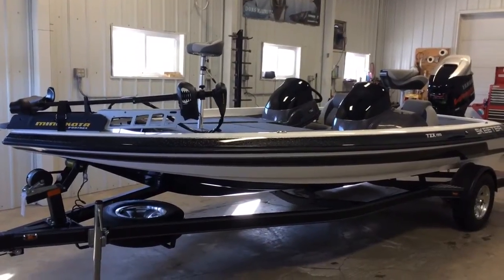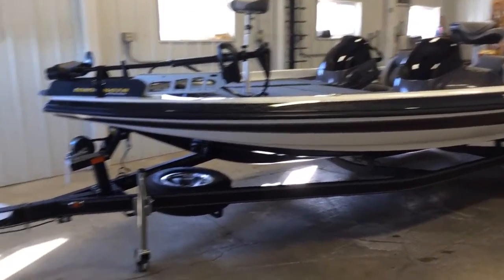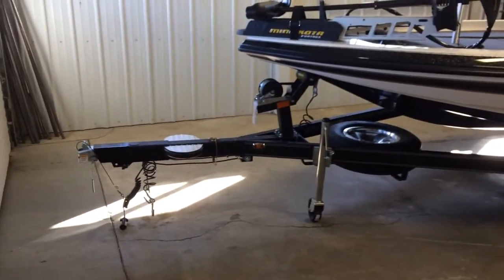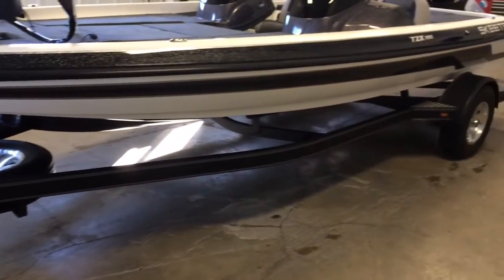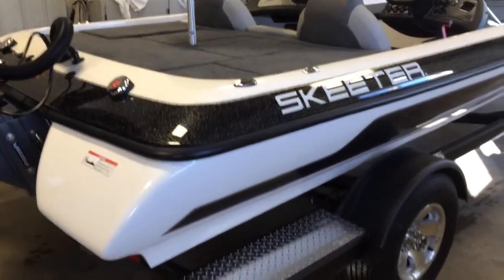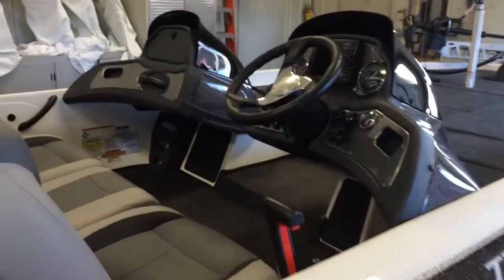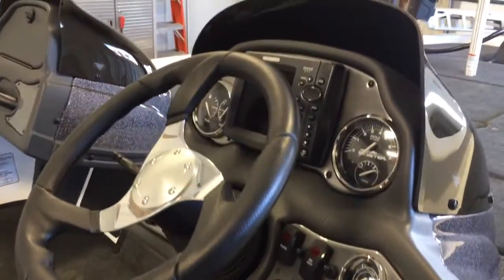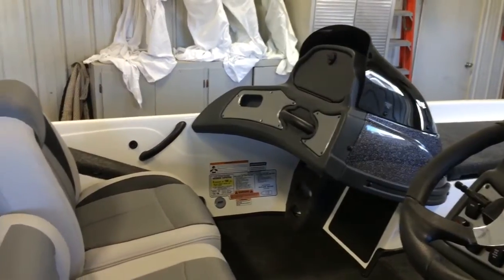2014 Skeeter TZX195